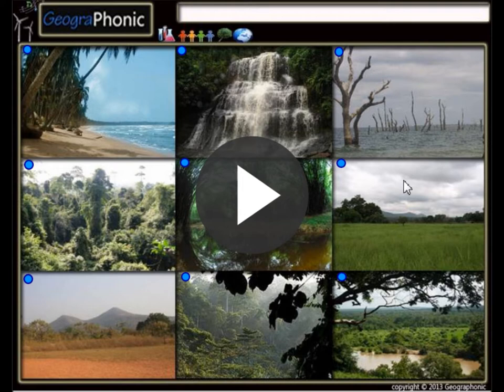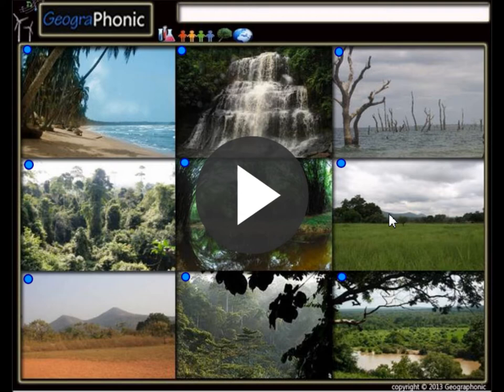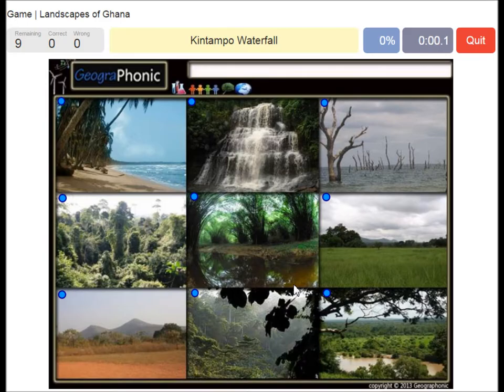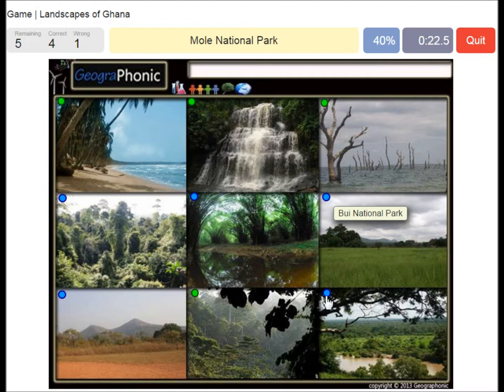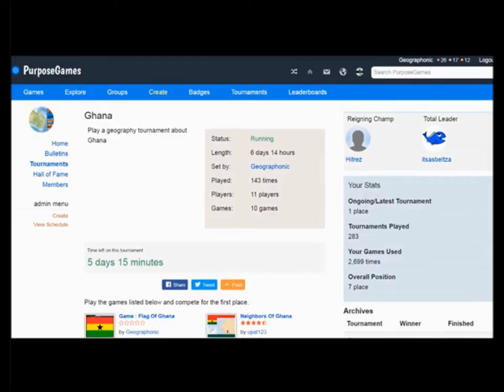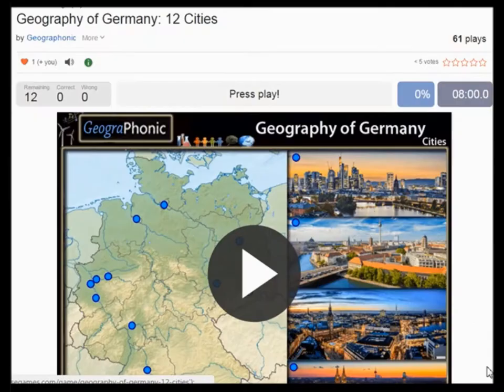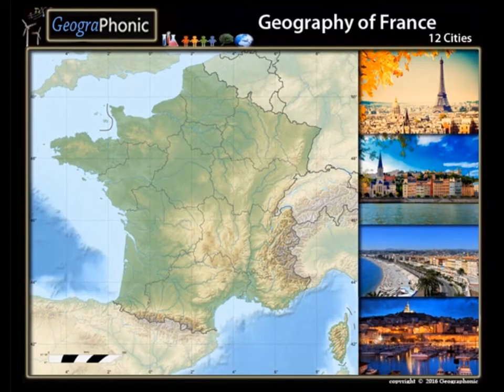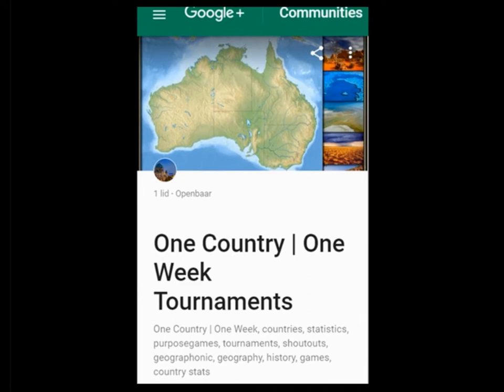Landscapes of Ghana | Game | Lake Volta, Mole National Park, Kyabobo National Park, Kakum,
scenery of Ghana, nature of Ghana, nature, savanna, tropical rainforest, plants, trees, travel, travel in Ghana

Landschaft von Ghana, Natur von Ghana, Natur, Savanne, tropischer Regenwald, Pflanzen, Bäume, Reisen, Reisen in Ghana
Landschaften von Ghana, Ghana, Ghanese, Landschaft, Landschaft von Ghana, Nationalparks, Nationalpark,
Landschaft von Ghana, Natur von Ghana, Natur, Savanne, tropischer Re
Paesaggio del Ghana, natura del Ghana, natura, sa
ガーナの風景、ガーナの自然、自然、サバンナ、熱帯雨林、植物、樹木、旅行、ガーナ旅行
加纳，加纳，加纳风景，加纳景观，国家公园，国家公园，加纳国家公园，自然，伏尔塔，鼹鼠国家公园，ia国家公园，尼尼苏宁国家公园，Kyabobo国家公园，Bui国家公园 ，卡库姆国家公园，海角海岸，金田波瀑布，地理，
加纳风景，加纳自然，大自然，热带稀树草原，热带雨林，植物，树木，旅游，加纳旅游
الغروب، الغسق، الغابة الاستوائية، الغسق، الغسق، الغسق، الغسق، الغسق، غانا،
Paisaje de Ghana, naturaleza de Ghana, naturaleza, sabana, selva tropical, plantas, árboles, viajes, viajes en Ghana
Pemandangan Ghana, alam Ghana, alam, savana, hutan hujan tropis, tanaman, pepohonan, perjalanan, perjalanan di Ghana
Peisaj din Ghana, natura Ghanei, natura, savana, pădure tropicală, plante, copaci, călătorie, călătorii în Ghana
Ua hauj lwm ntawm Ghana, Ghana, Ghanese, scenery, Toj roob hauv pes ntawm Ghana, National chaw ua si, National Park, National chaw ua si ntawm Ghana, xwm, Pas dej Volta, Mole National Park, BIA National Park, Nini Suhien National Park, Kyabobo National Park, Bui National Park , Kakum National Park, Cape Ntug dej hiav txwv, Kintampo Dej tsaws tsag, Geographonic,
scenery ntawm Ghana, qhov xwm ntawm Ghana, xwm, savanna, teb chaws sov rainforest, nroj tsuag, ntoo, mus ncig teb chaws, mus ncig teb chaws nyob rau hauv Ghana